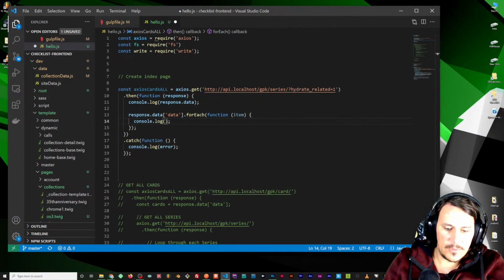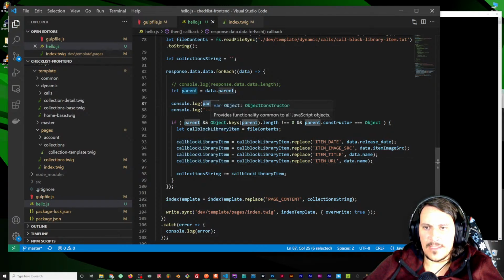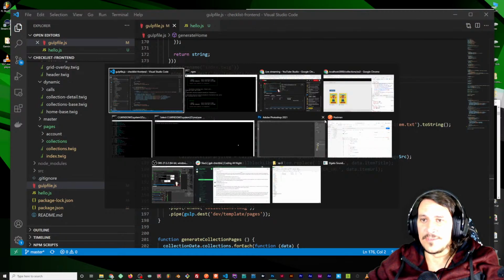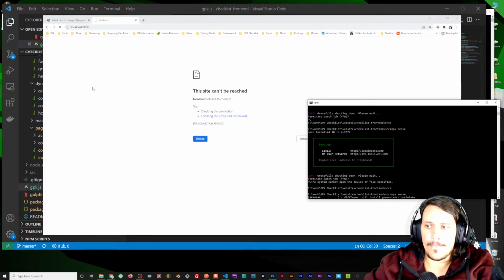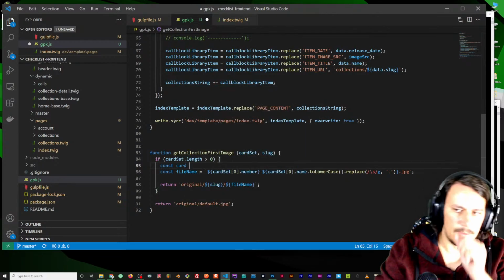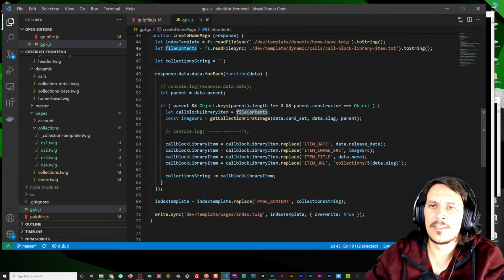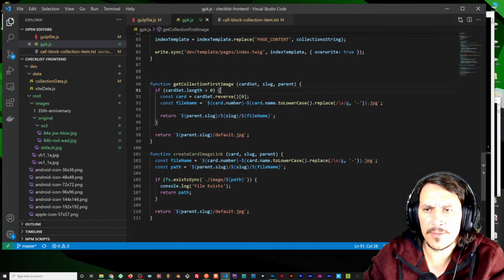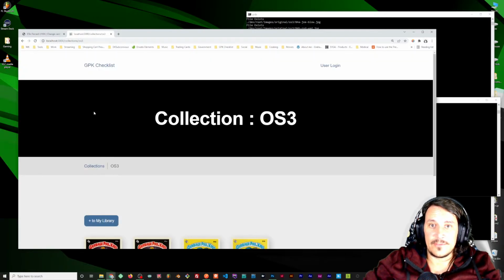Part 2 : Tinkering with GPchecKlist.com stuff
I have some new API calls I can make so I can look at generating a Javascript object which will enable me to dynamically create Twig templates.